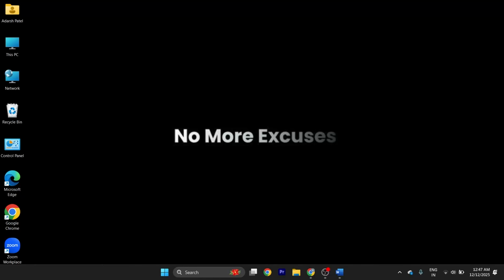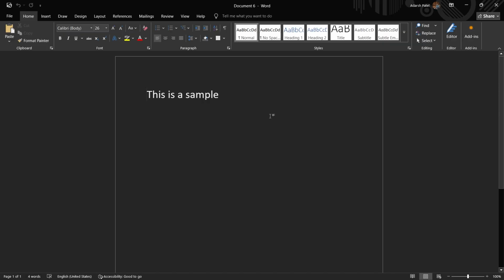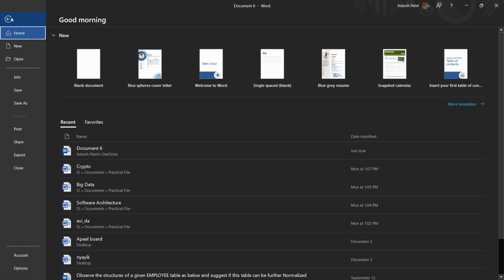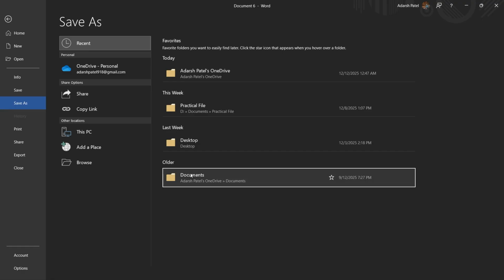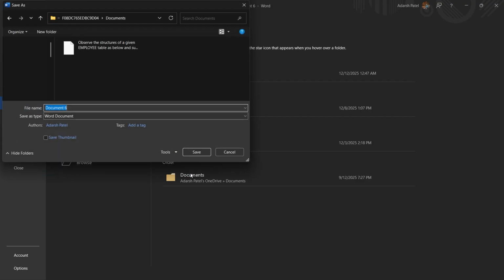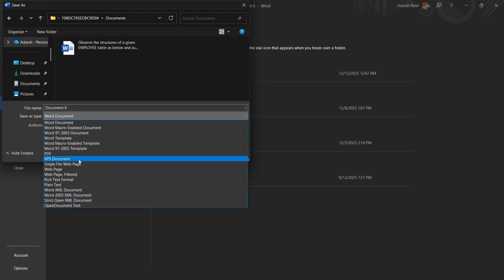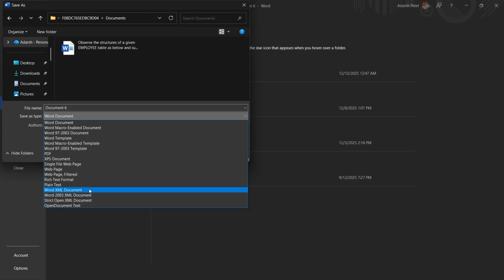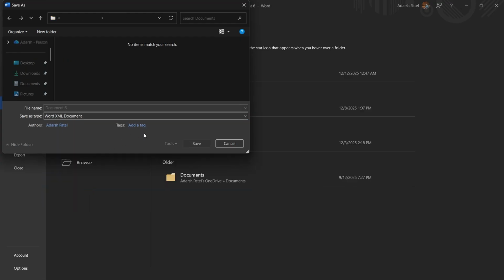How to Save Word File as XML Format on Microsoft Word [easy]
To save a Microsoft Word file in XML format in 2025, you simply need to use the "Save As" command to choose between the modern standard or the legacy version. Open your document, click the File tab in the top-left corner, and select Save As (or Save a Copy if you are working on OneDrive). Click Browse or select your desired folder, and in the "Save as type" dropdown menu, choose Word XML Document (*.xml) for the modern Open XML version or Word 2003 XML Document (*.xml) if you need compatibility with older legacy systems. Once you click Save, Word will convert all formatting and text instructions into a single monolithic XML file; however, be aware that while this preserves the document's appearance within Word, it uses Microsoft-specific tags that may not be fully compatible with third-party XML readers unless they are specifically designed to parse WordProcessingML.